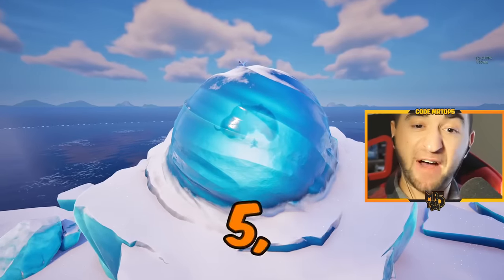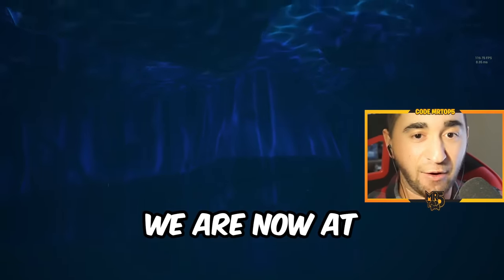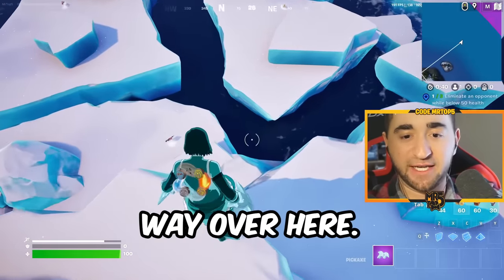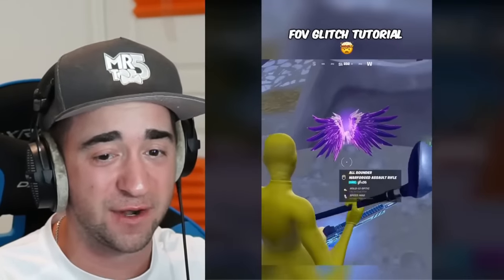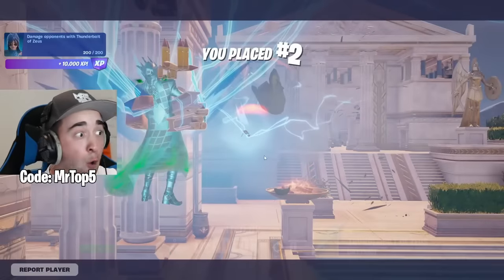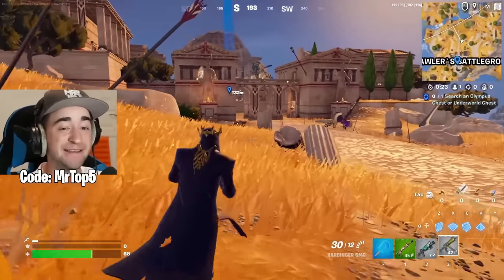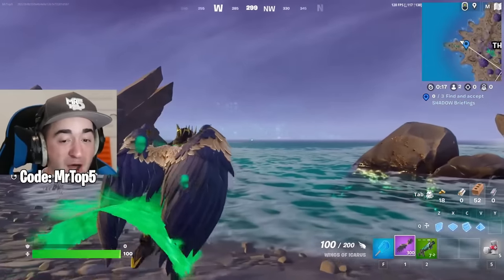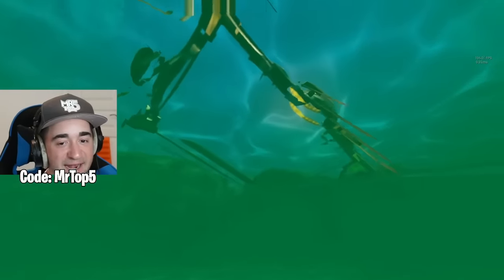How Is This Real?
How Is This Real? (Fortnite Avatar Aang Skin)